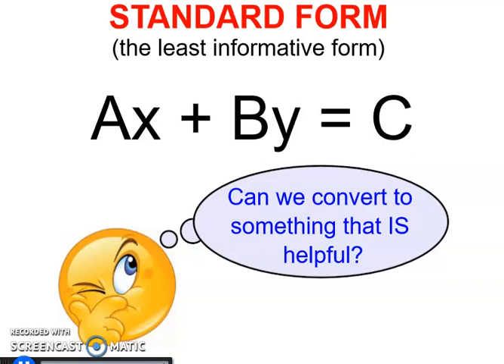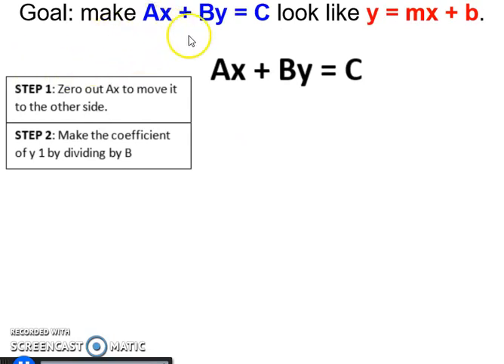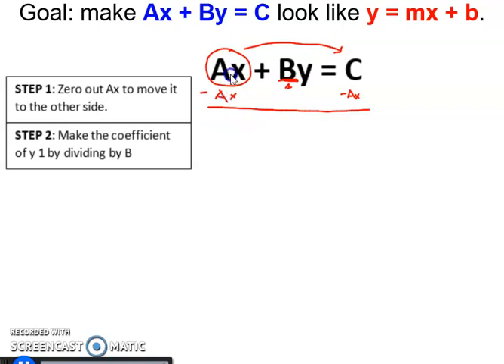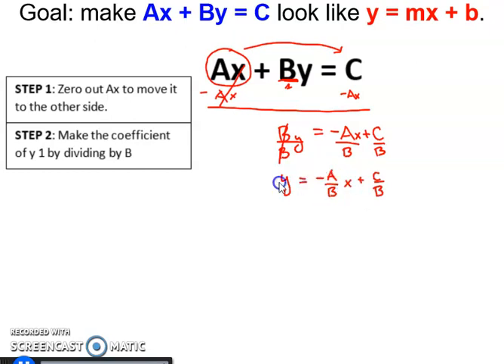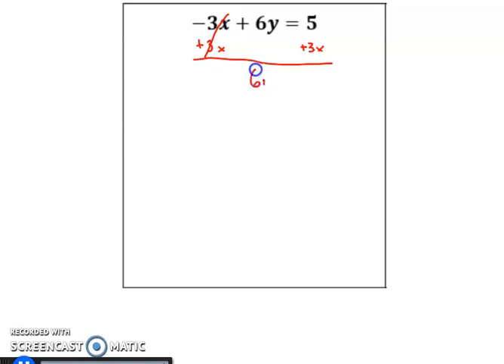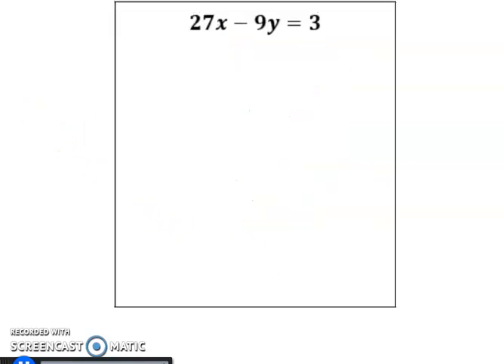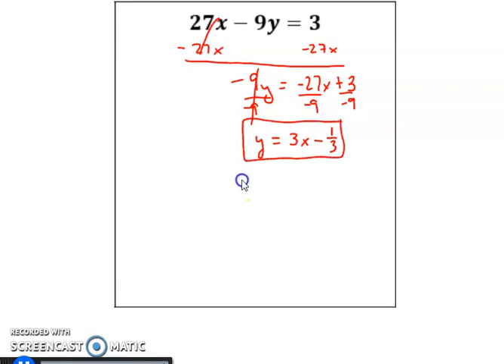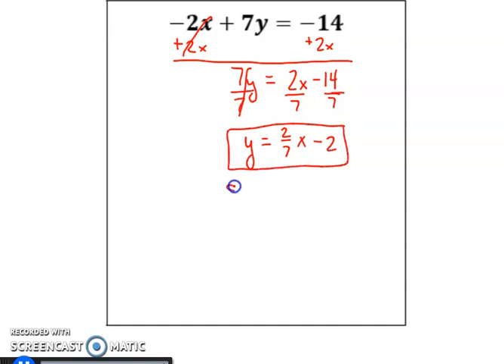standard form to slope intercept form